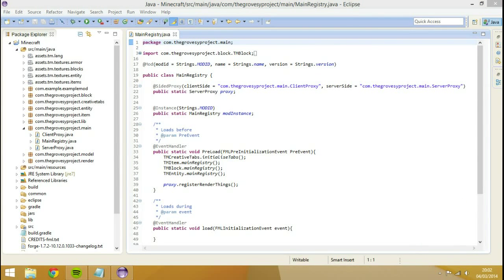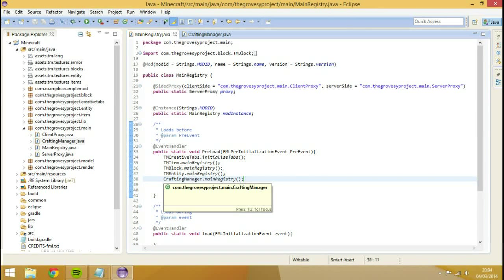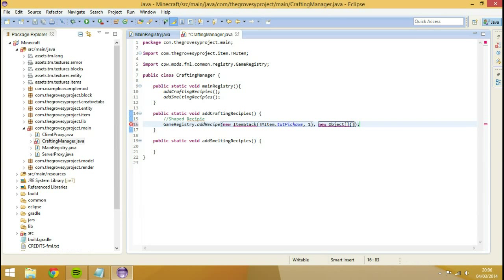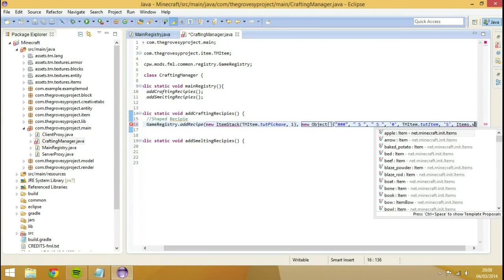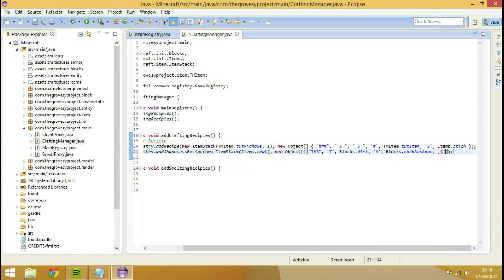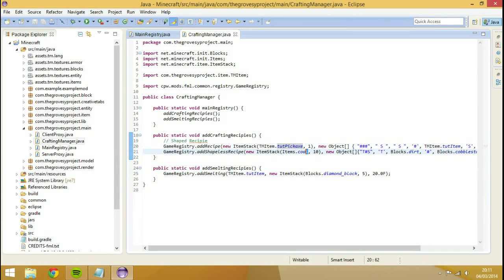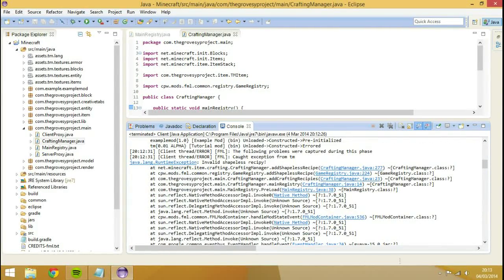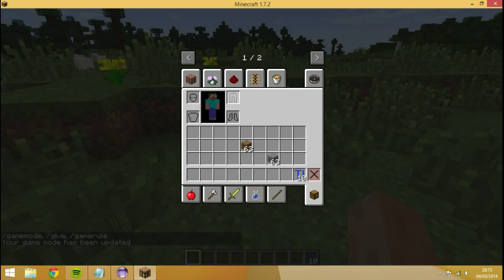Minecraft forge modding 1.7.X - Crafting recipies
in this tutorial i show you how to add crafting recipies.